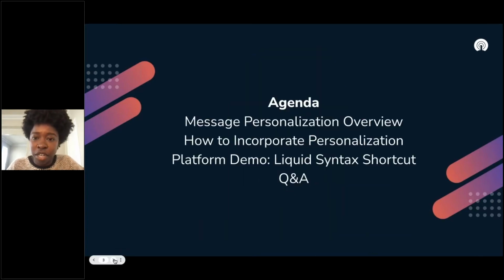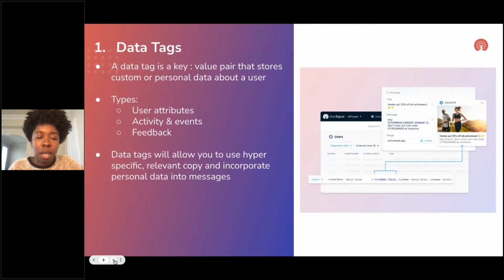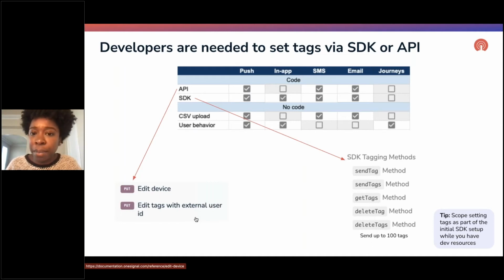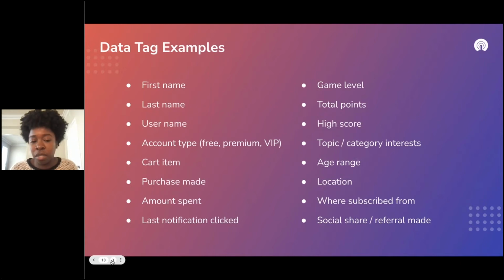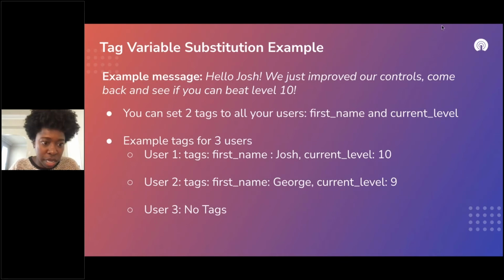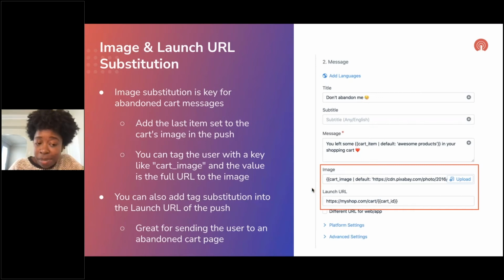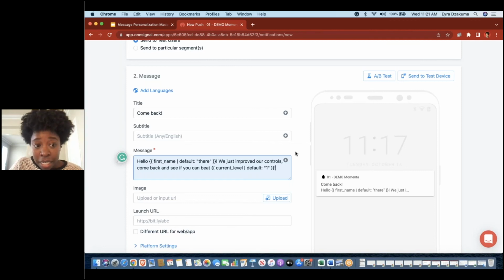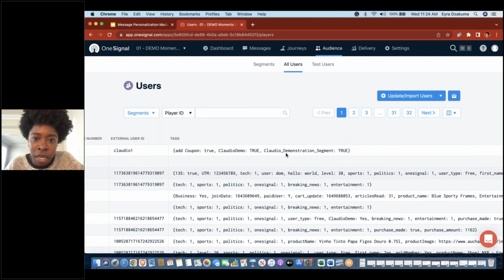Message Personalization Made Easy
Join OneSignal Customer Success leader Eyra Dzakuma as she shares tips and tricks that can help you personalize your messaging at scale with OneSignal.